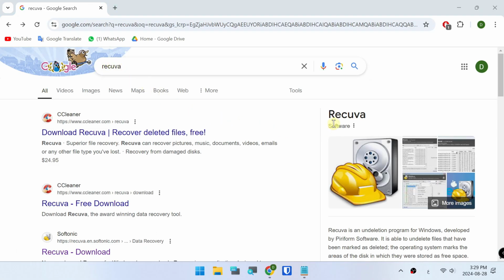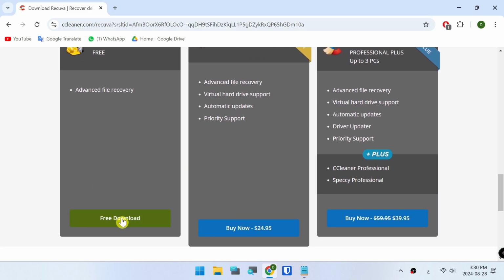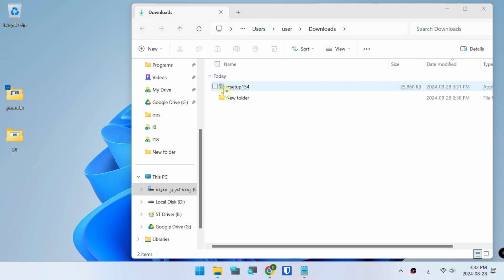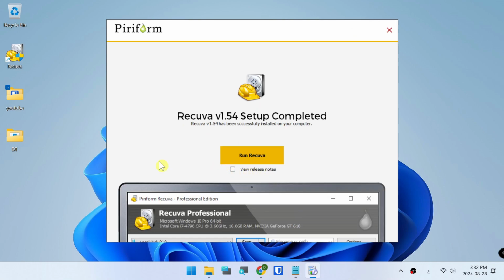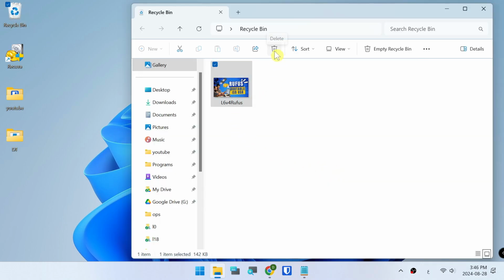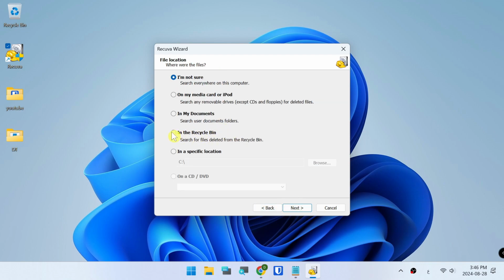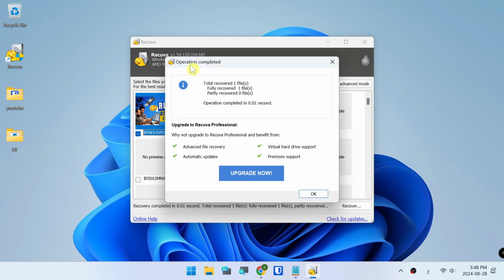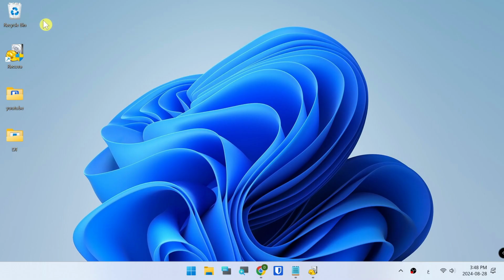Explore how Recuva can help you recover lost or deleted files effortlessly.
l16 v2 vc
Introduction 🎬

Why Recuva?
Recuva is a top choice for recovering lost or accidentally deleted files. Its user-friendly interface and robust recovery tools make it an essential utility for data recovery.

What You’ll Learn:

How to download and install Recuva
Navigating and using the Recuva interface
Effective file recovery techniques
Chapters:
00:00 - Introduction 🎬

01:30 - Downloading Recuva 💾
Learn how to download Recuva quickly and securely from the official source.

03:00 - Installing Recuva 🔧
Follow our step-by-step guide to install Recuva and get it up and running on your system.

04:30 - Interface Review 🌟
Discover the intuitive interface of Recuva. We’ll show you how to navigate its features and tools effectively.

06:00 - Using Recuva 🛠️
Watch a hands-on demonstration of Recuva in action. Learn how to recover your files and make the most out of its powerful features.

08:00 - Conclusion and Final Thoughts 🌟
Get our final thoughts on Recuva and tips for effective data recovery.